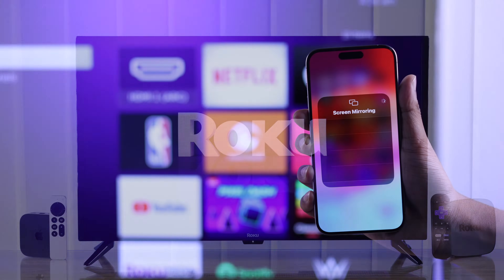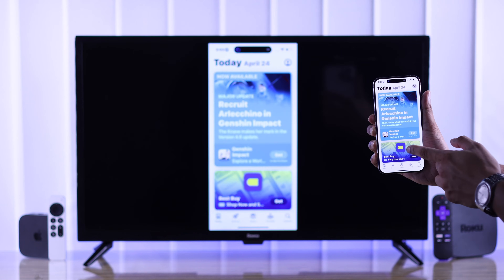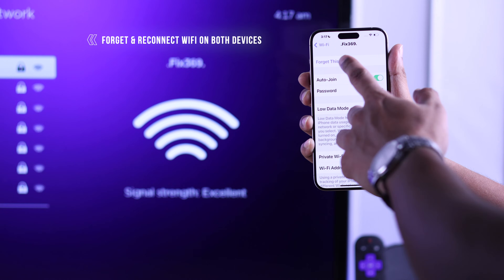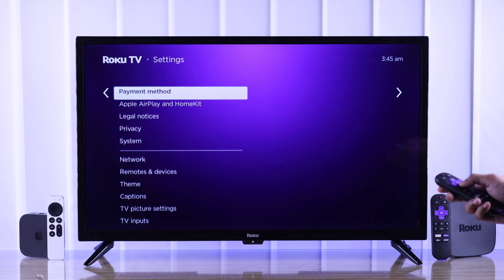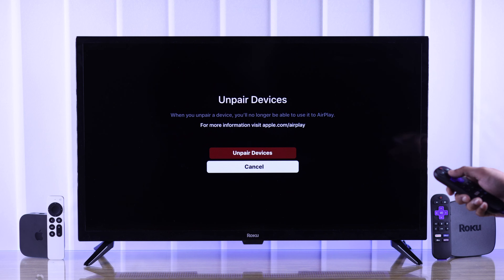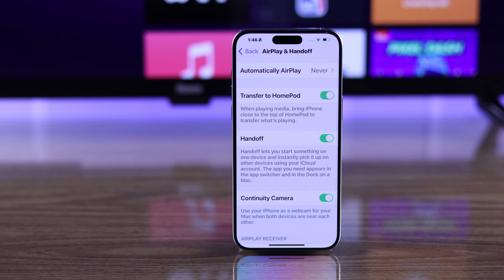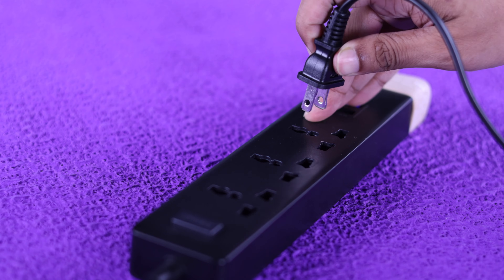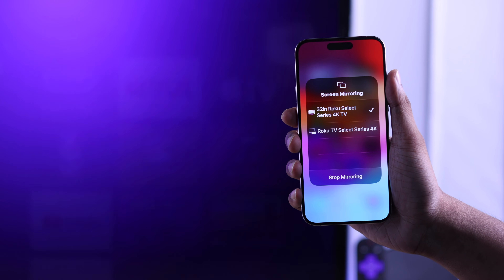Roku TV: Airplay Not Working? - Fixed Roku Not Popping Up on Screen Mirroring!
Is Apple Airplay not working on Roku Select Series TV? When you try to Mirror an Apple Device like an iPhone screen to Roku TV (Roku OS) using Airplay, it shows an ‘Unable to Connect’ error or faces issues like-

* Roku TV not popping up on airplay,
* Airplay lagging,
* Roku TV not connecting to Airplay,
* Roku TV not showing up on Airplay,
* Airplay keeps disconnecting on Roku TV.

Don’t worry, the Fix369 team brought you 4 straightforward solutions to fix Airplay not working problem on Roku TV swiftly.

0:00 Airplay Problems on Roku TV?
0:19 Solution 1: Check the WiFi Connection
0:38 Solution 2: AirPlay Settings
1:04 Solution 3: Connected iPhone’s AirPlay Setting
1:20 Solution 4: Power Cycle TV, Router and iPhone